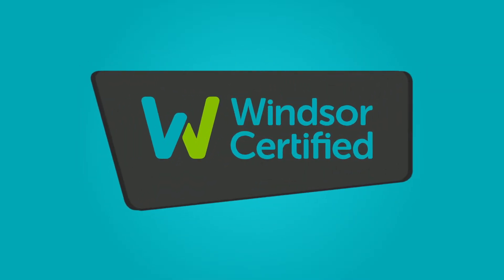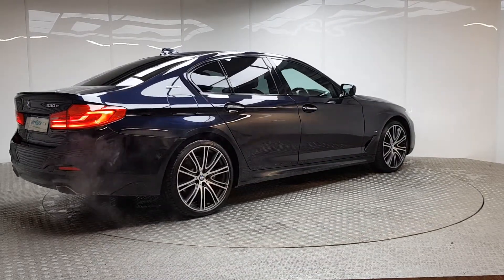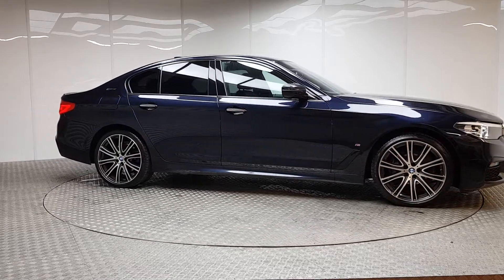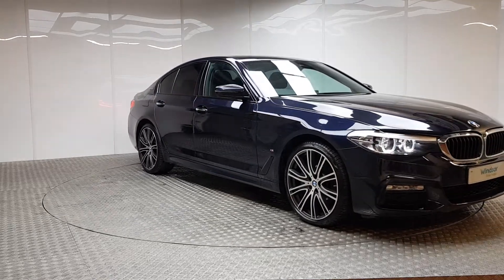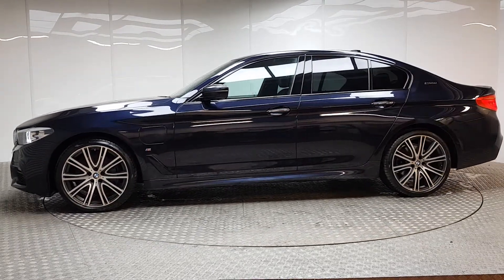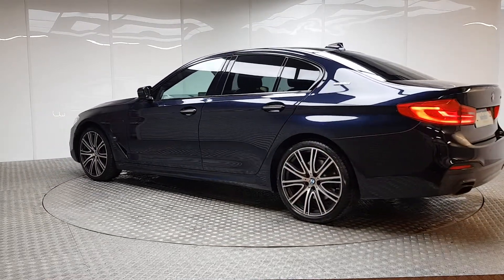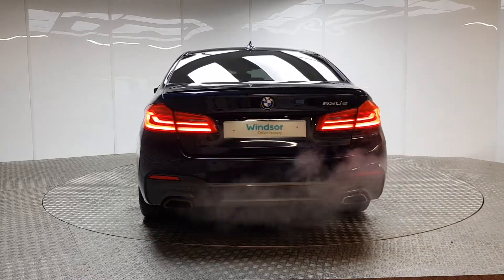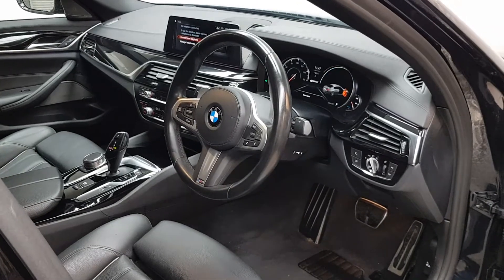BL67OWF - 2017 BMW 5 Series 530e M Sport 530e eDrive 12kWh PHEV 292 109hp80...